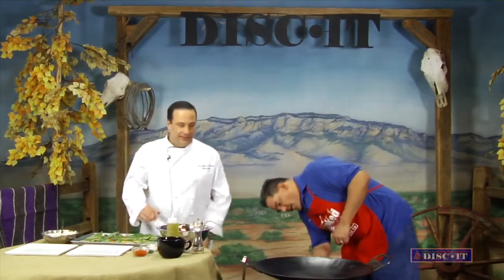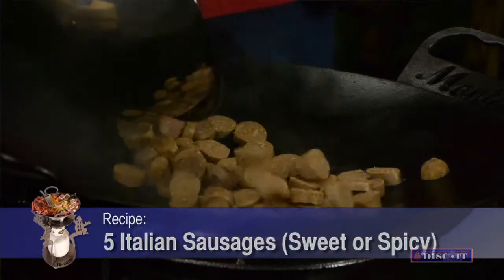"Chef Meister" James Trujillo Cooks up some Bruchetta on the DISC--IT 06 Ep12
Professional Chef James Trujillo comes out to show us how it is done.  Watch the "Chef Meister" make the best appetizer on the DISC-IT.  Bruchetta will be served shortly!